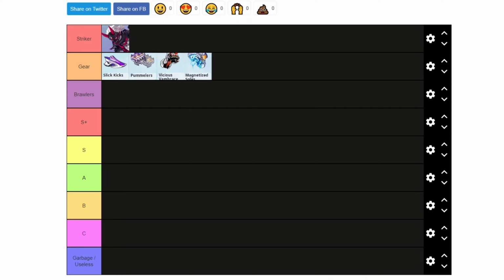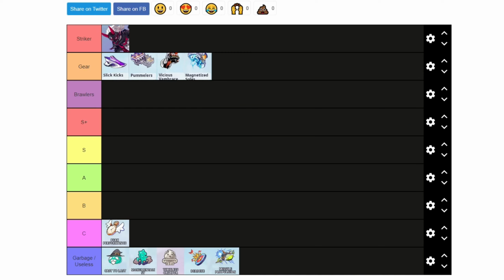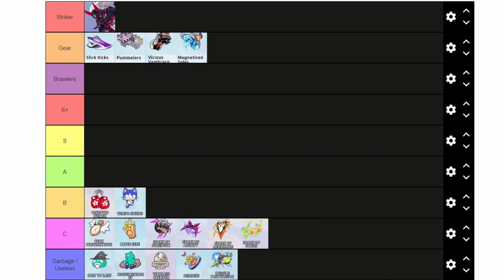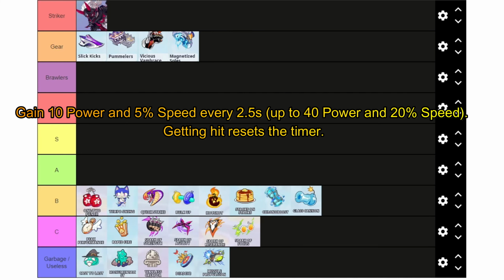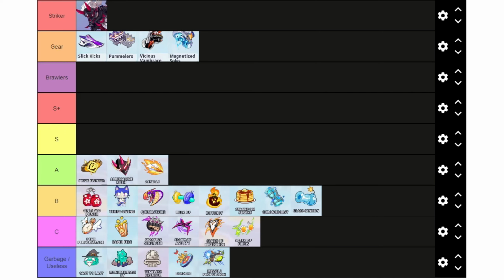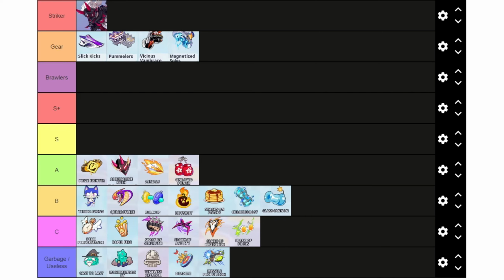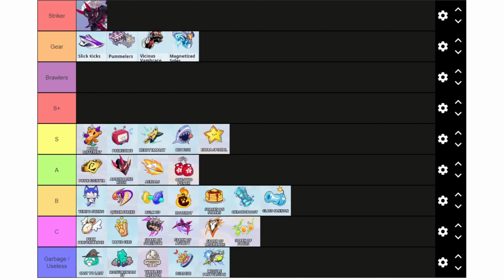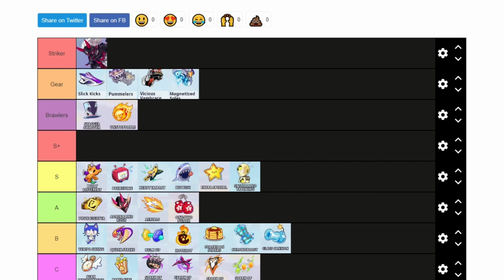Zentaro Full Awakening Tier List! Awaken your Potential!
Full Awakening and Gear tier list for Zentaro! Unleash this ninja boy's potential with these! What do you think of my list?! Any changes? I probably nailed it though!
Thanks to all my new subs and new viewers!! Plenty more vids to come! Have a great day! Pour one out for Perfect Form, Prize Fighter and 1-2 Punch!
Discord come join this great community! Or be the first to start it!
for what its worth, will be posting more in the future!